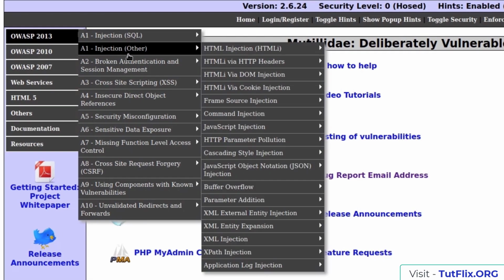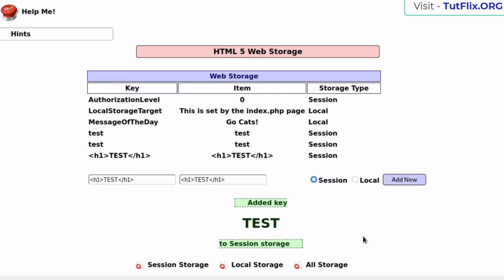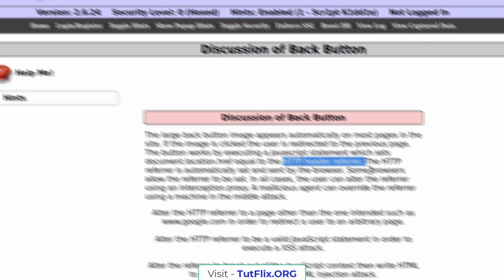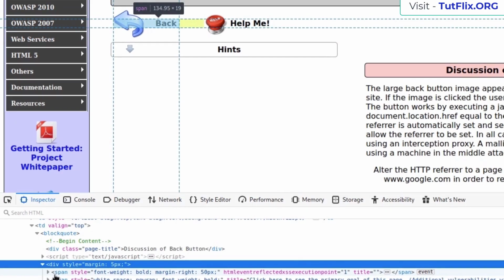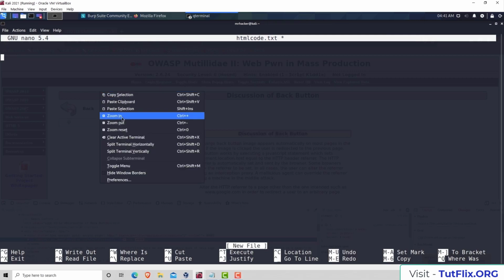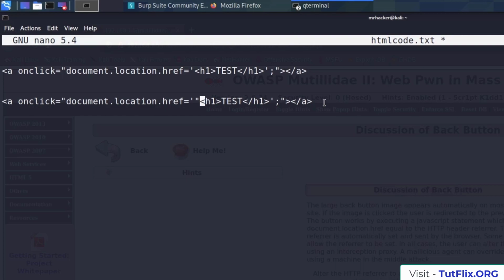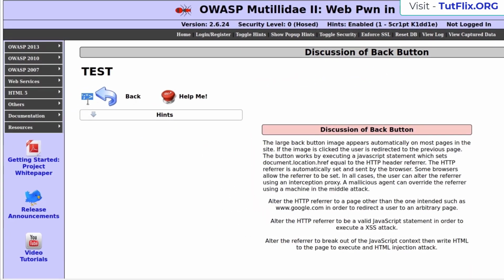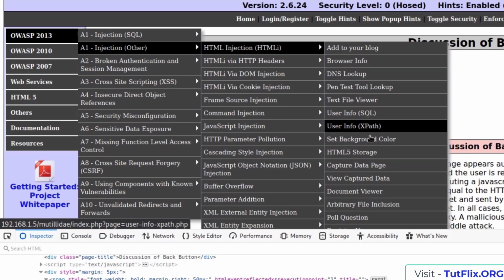Html injection 1